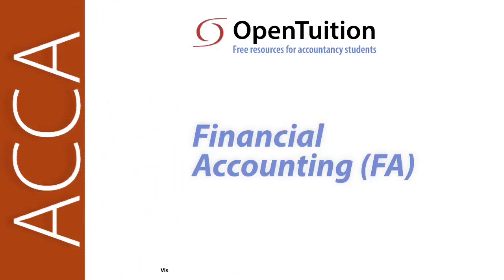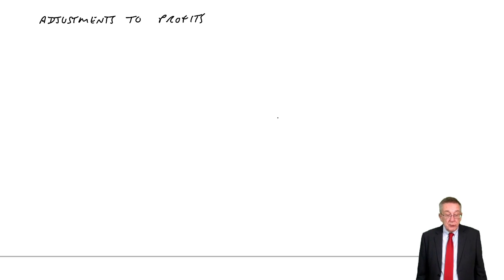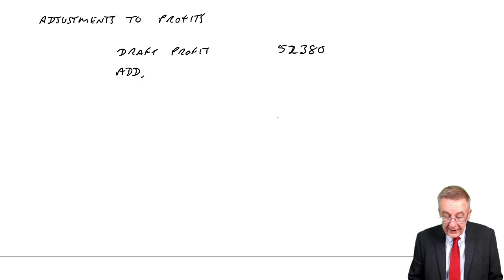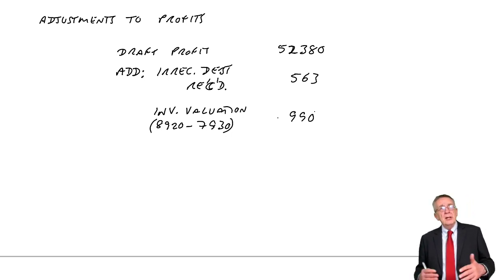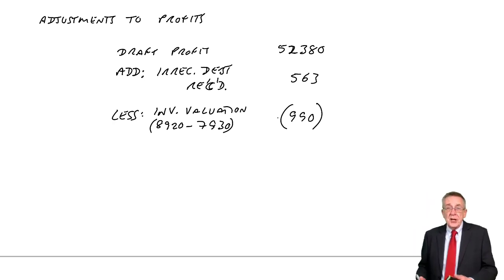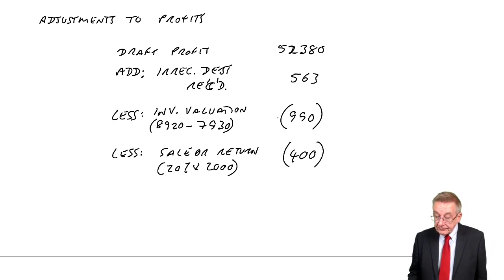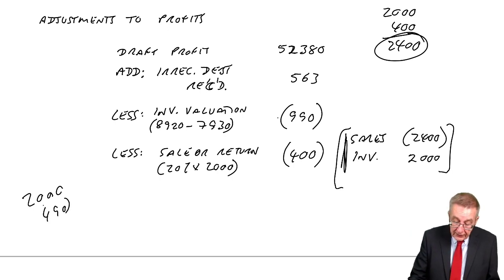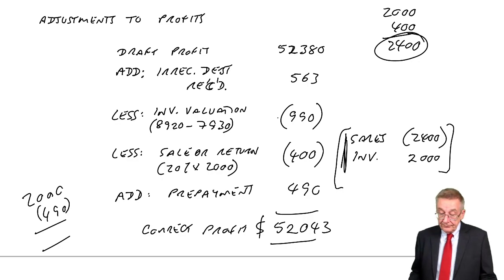Adjustments to Profits - ACCA Financial Accounting (FA) lectures